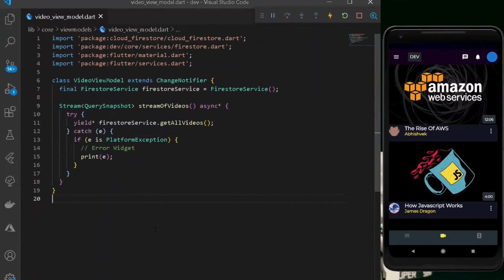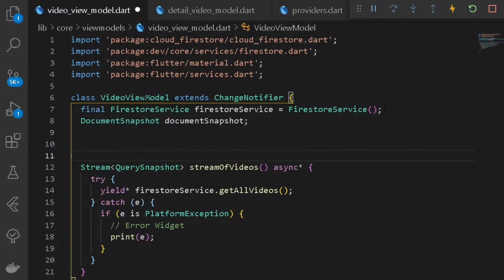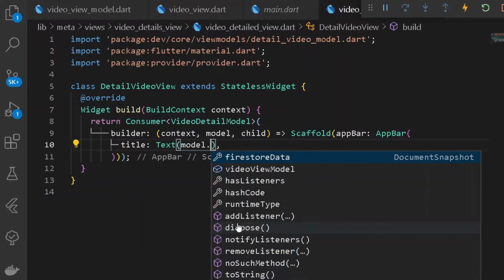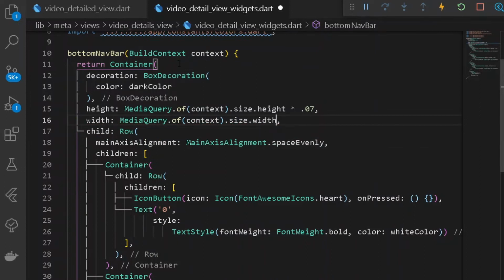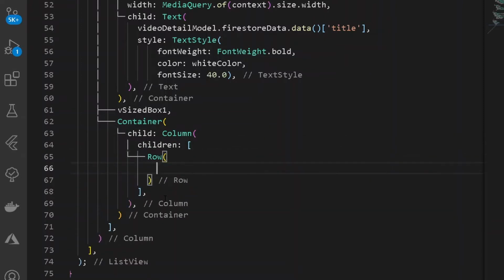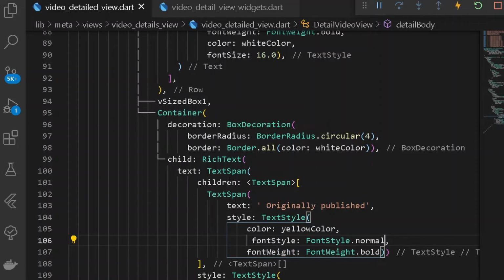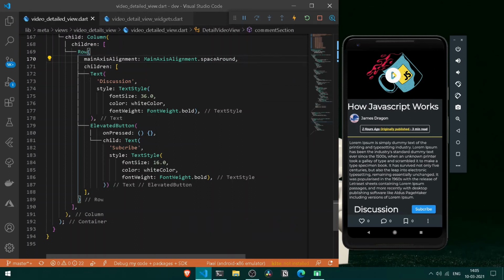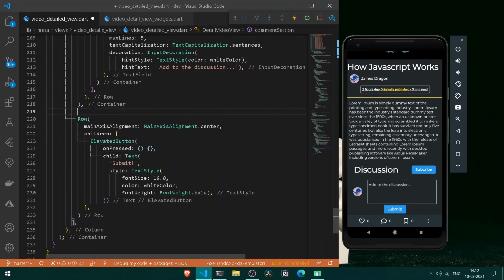4.Video Section - Dev Community App👋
In this video, Lets Setup detailed video section for our DEV COMMUNITY APP. Lets goooo!!